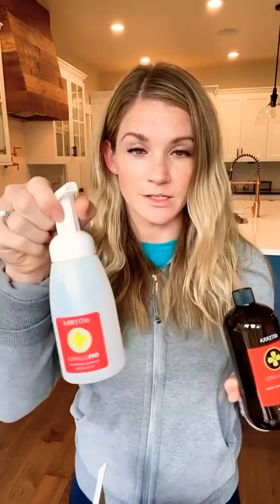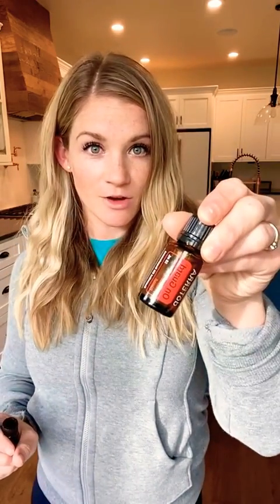Unboxing of DōTERRA Wellness Program #1 Month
Showing you what’s in month 1 for each of the tracks.  Each program track is priced under wholesale & fits to that specific wellness need.  Choose from immunity, relief or mind+mood! Add to your LRP order.  After month 1 order processes, month 2 will automatically show up in your next month’s LRP.  Each kit has some kind of exclusive or travel item! Anddd you can add-on select items for 20% that also suit that wellness track! What’s the thing you’re most excited about??